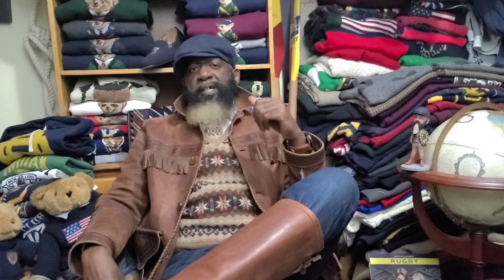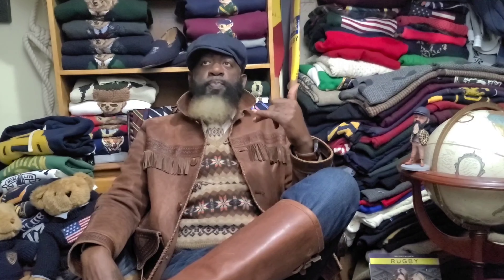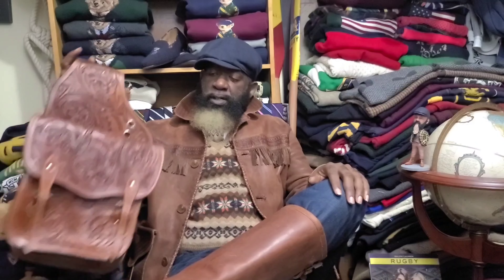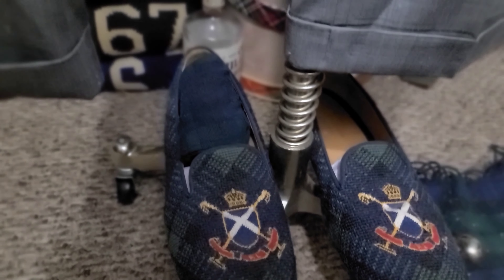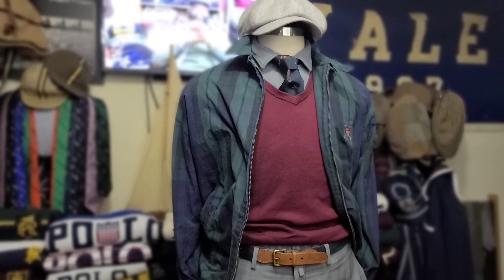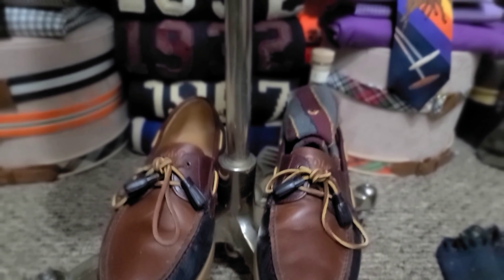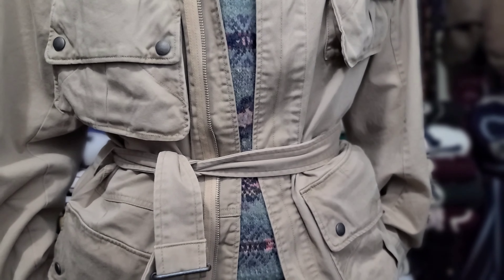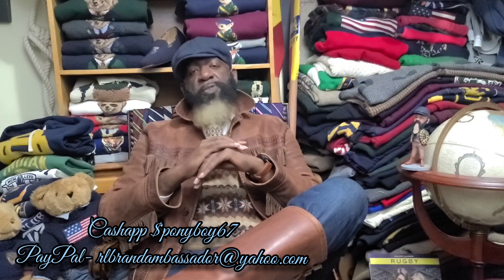Seamless Style hosted by Mr. Parker Ep. 78 - OUTERLIMITS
lightweight outerwear jackets are on deck!!